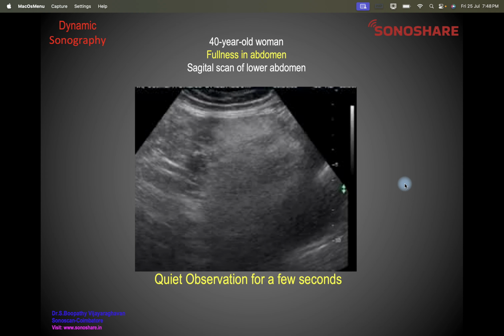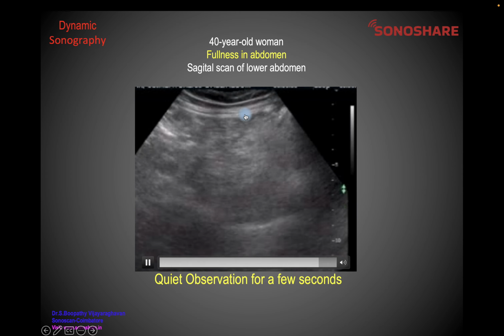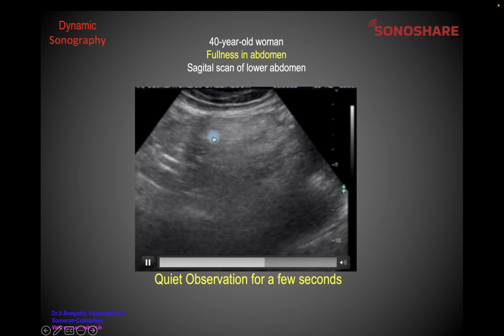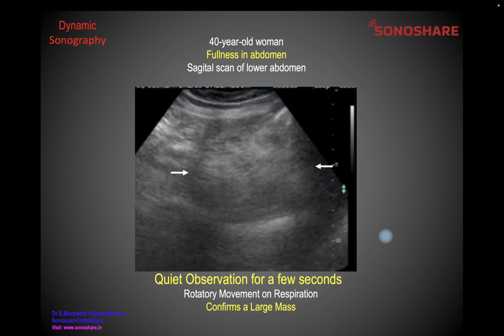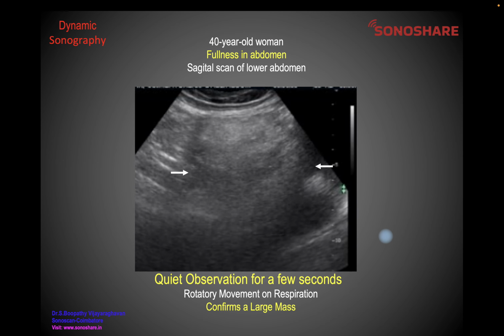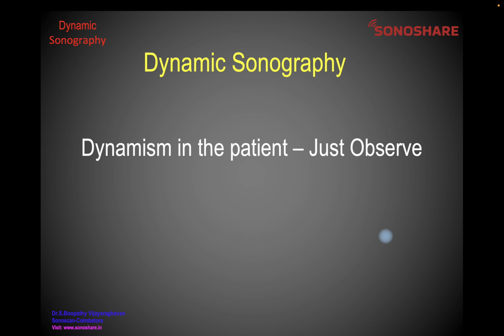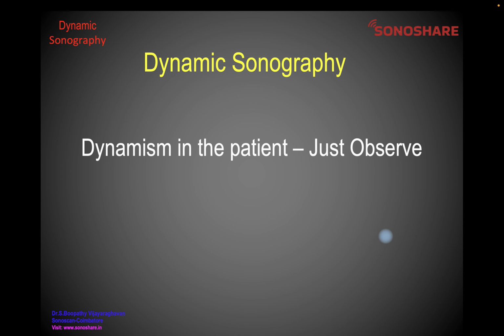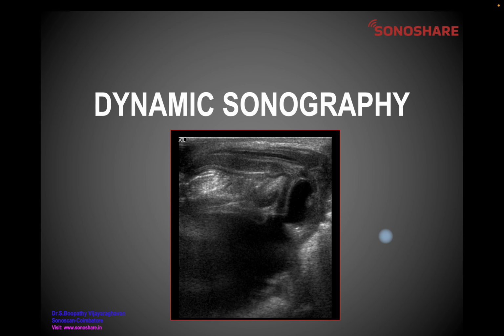Dynamic Sonography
Describes the various techniques of dynamic sonography and their utility in diagnosis.